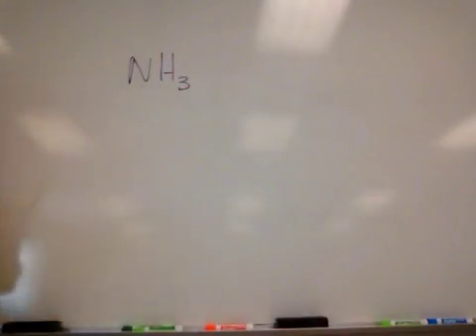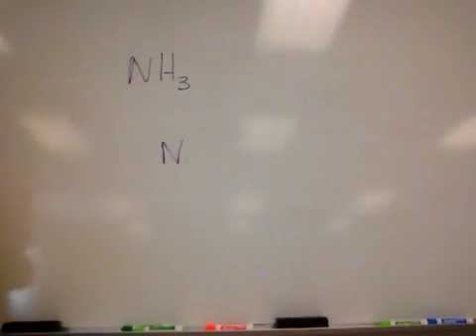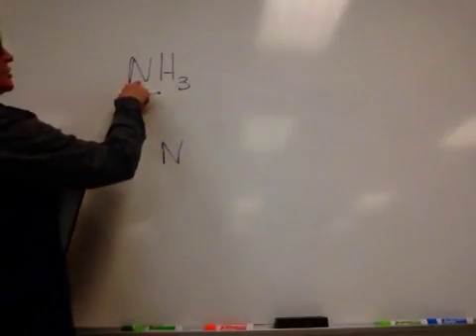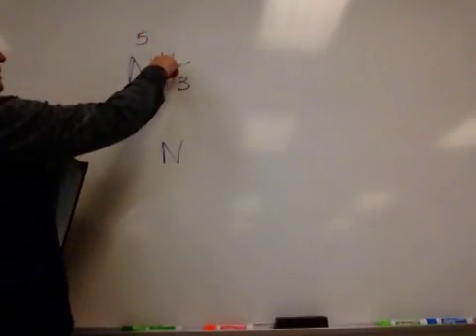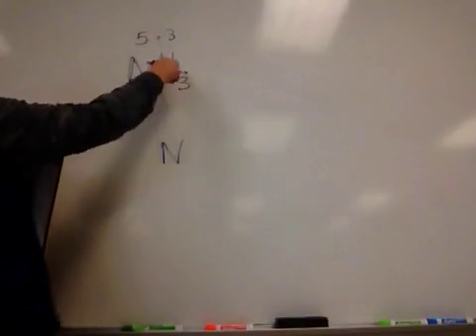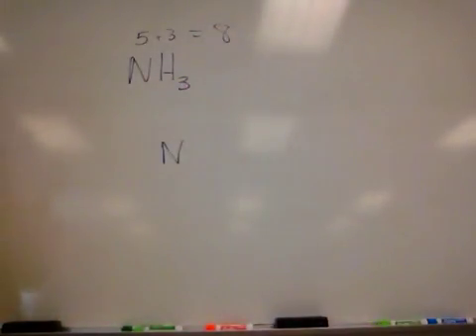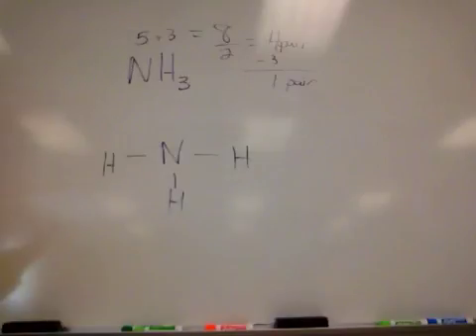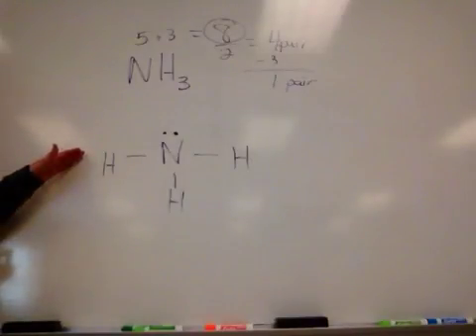Ch 8 pg 255 example